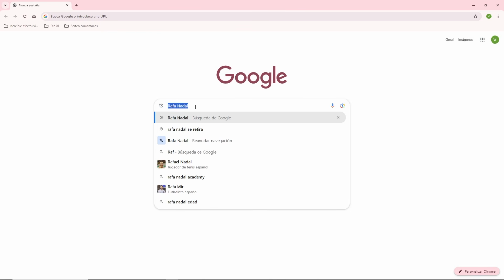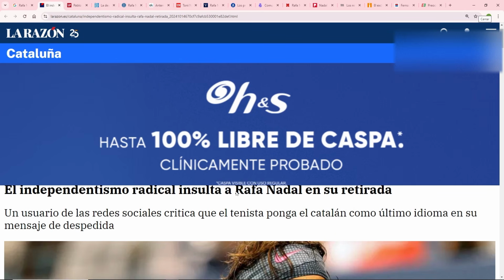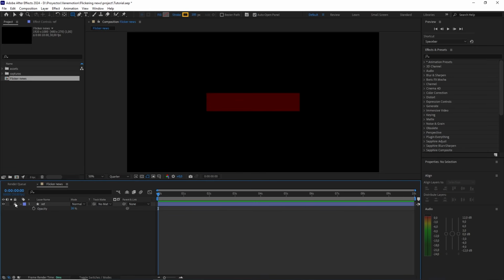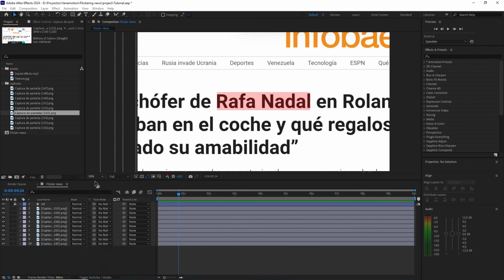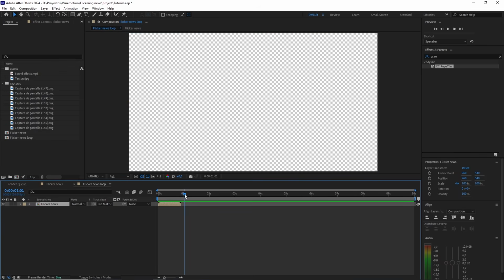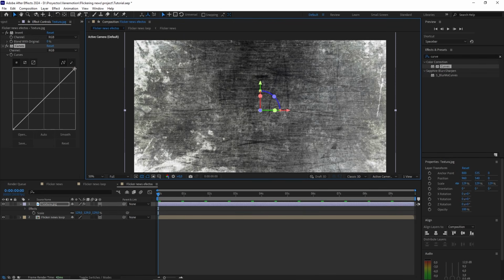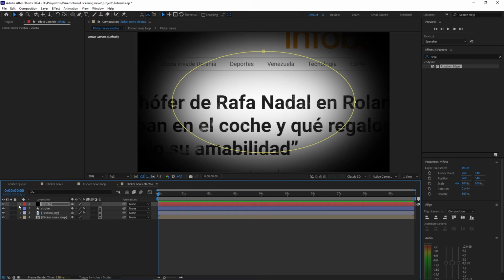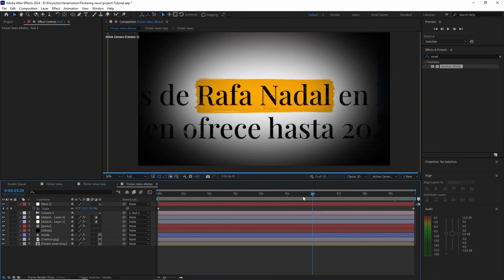🔥How to make Flicker Transition in After Effects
In this after effects tutorial for beginners, we will learn how to make a very simple effect that fits perfectly with your documentary style video edits, MagnatesMedia, etc...

This tutorial is ideal for training and practicing in after effects and in that way improve our skills with motion graphics, so if you, like me, are passionate about this animation technique, I invite you to take the step-by-step tutorial with me.

❤️Each one of my tutorials is made with a lot of effort and love, leaving me a GOOD LIKE 👍, helps me a lot and encourages me to continue creating and sharing animations as fun as these.

Skip to the part of the video that interests you the most:
00:00 Match cut effect
00:31 10,000 subscribers and a gift!🎁
00:46 Searching for news on Google
02:05 How to take a screenshot on a PC
05:43 After effects tutorial for beginners
11:16 how to make video from image sequence in after effects
13:55 Time remapping after effects
14:36 ​​LoopOut() expression
17:40 Animate path
19:25 Vignette
20:26 Add grain
21:16 Venetian blinds
22:00 VR chromatic aberration
23:03 Create and animate camera
23:59 Final result
24:19 Thanks for watching the video!